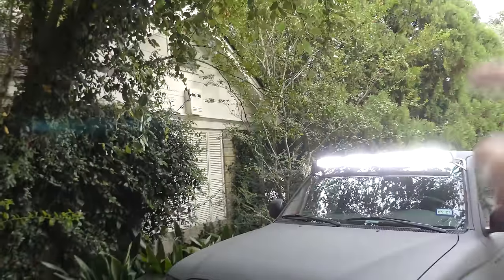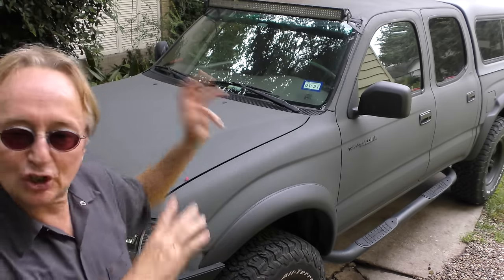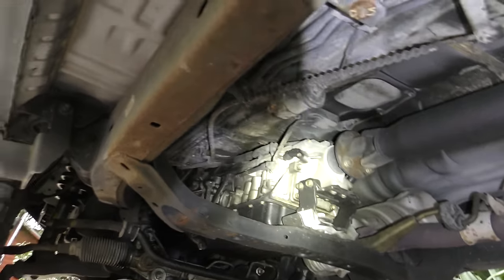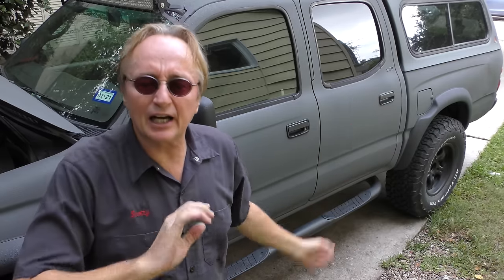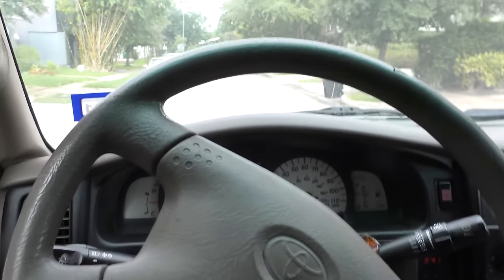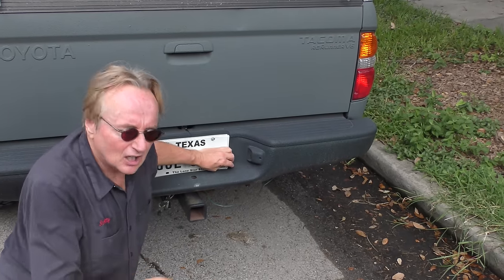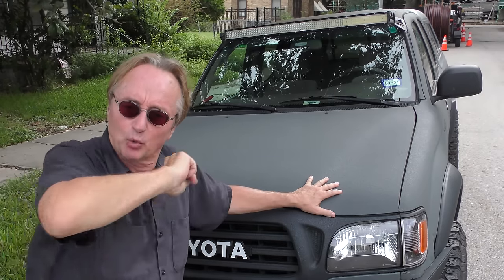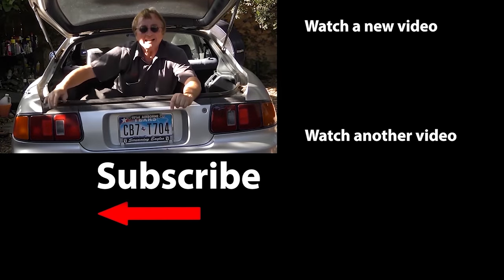Here’s Why This Cheap Toyota Will Survive the Apocalypse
The Best Vehicles to Buy for the Coming Apocalypse. I Just Found the Best Truck Ever Made (It Will Survive the Apocalypse. Here's why this cheap military truck is the best vehicle for the Apocalypse, DIY and truck review with Scotty Kilmer. Top reliable vehicles that will last a long time and help you survive. The best trucks to buy. Long lasting reliable trucks. The best cars and trucks to buy. Most reliable vehicles for the apocalypse. Car advice. DIY car repair with Scotty Kilmer, an auto mechanic for the last 52 years.

⬇️Scotty’s Top DIY Tools:
1. Bluetooth Scan Tool
2. Mid-Grade Scan Tool
3. My Fancy (Originally $5,000) Professional Scan Tool
4. Cheap Scan Tool
5. Dash Cam (Every Car Should Have One)
6. Basic Mechanic Tool Set
7. Professional Socket Set
8. Ratcheting Wrench Set
9. No Charging Required Car Jump Starter
10. Battery Pack Car Jump Starter

⬇️ Things used in this video:
1. Common Sense
2. 4k Camera
3. Camera Microphone
4. Camera Tripod
5. My computer for editing / uploading

►Here's our weekly video schedule:
Tuesday: Auto repair video
Wednesday: Viewers car mod show off
Thursday: Viewer Car Question Video AND Live Car Q&A
Friday: Auto repair video
Saturday: Second Live Car Q&A
Sunday: Viewers car show off